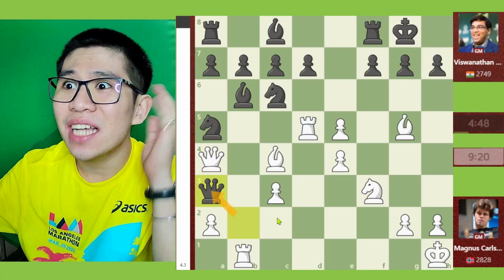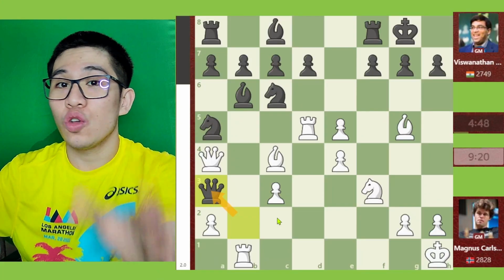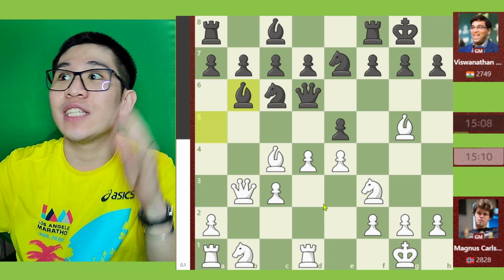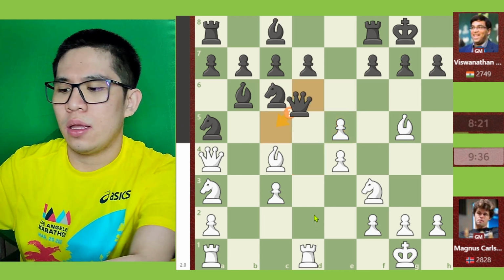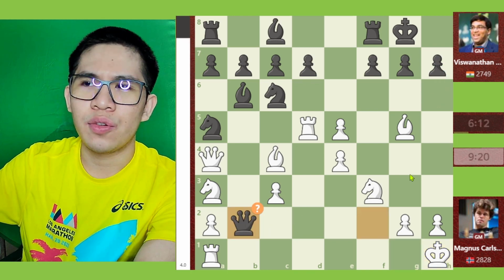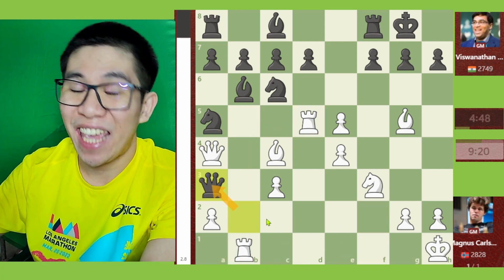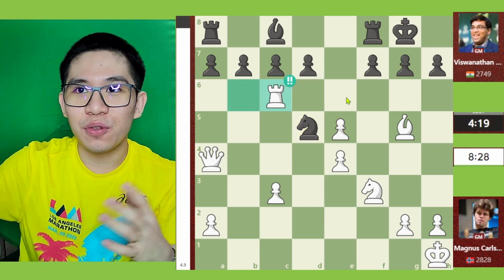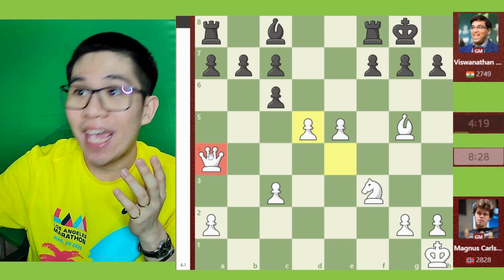QUEEN SACRIFICE ??? in Magnus Carlsen vs Anand 1st ROUND 2024 chess DAY 1 Casablanca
Chessers TV OFFICIAL
QueEn sAcRifiCe oF AnAnd in CasAblAnca 1sT roUnd DaY 1